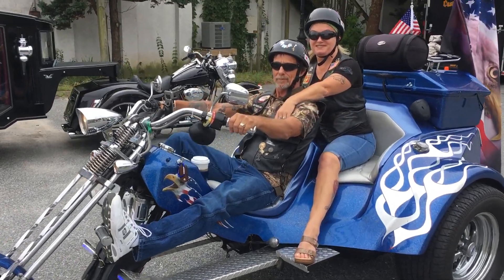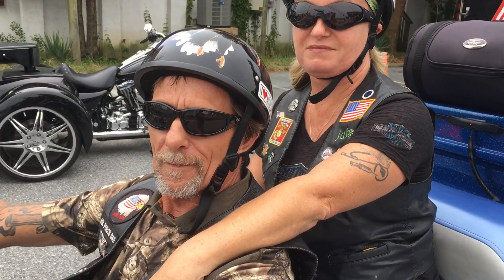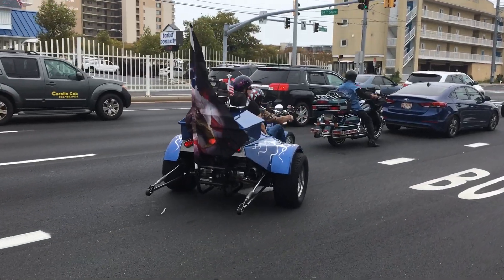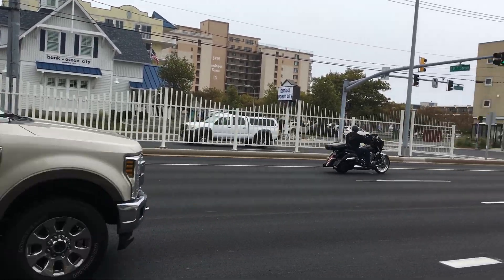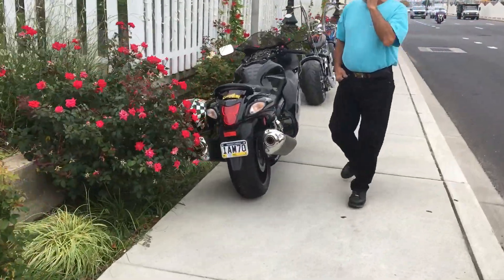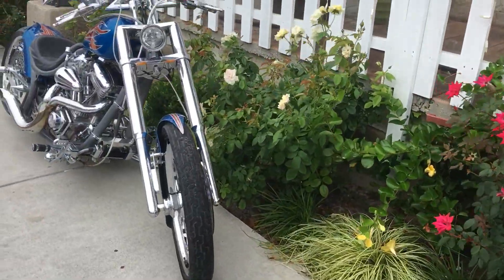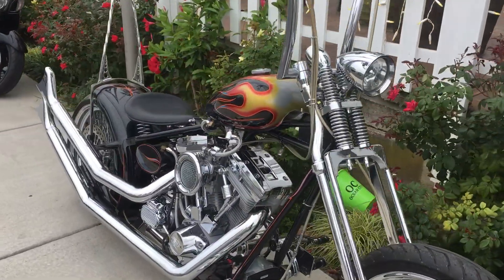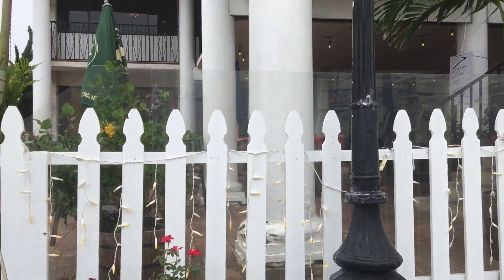Why Ride a Trike Instead of a Motorcycle? Couple Explains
Custom trike with wheelie bar at OC Bike Fest. We hear from this gentleman and his passenger and ask him what the wheelie bar is for? What are your thoughts? Would you prefer a trike or a motorcycle?